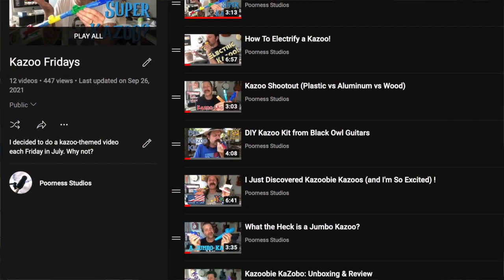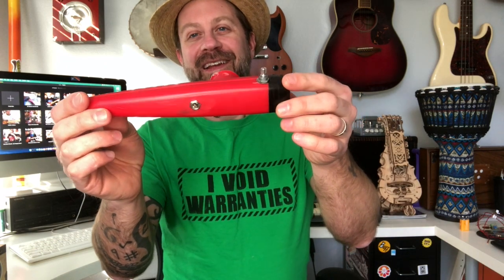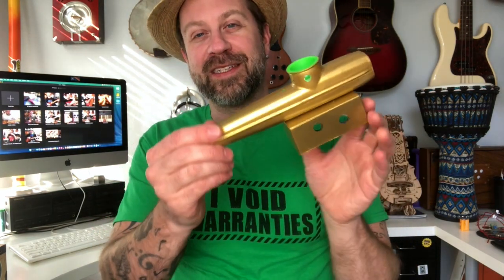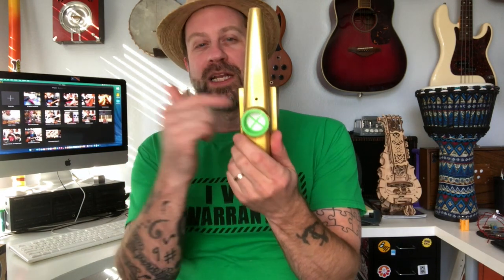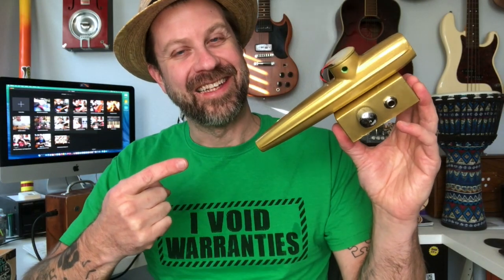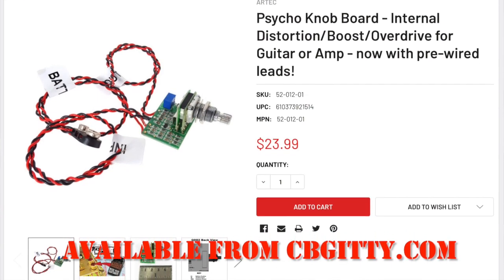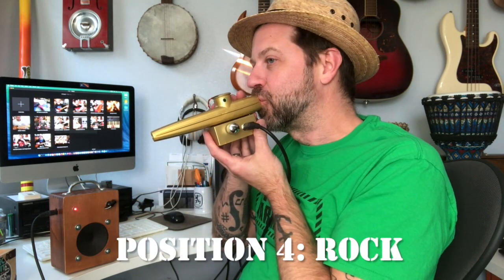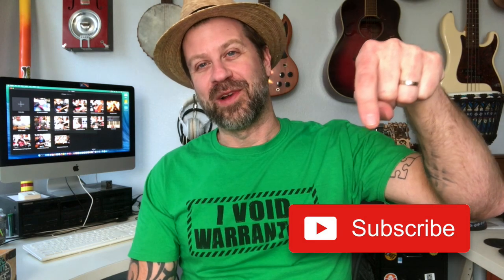DIY Psycho Knob Electric Kazoo (yes... I've lost my mind)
It's another episode of Kazoo Fridays! This idea came from a comment on one of my previous videos. I use a jumbo kazoo, a project box, a psycho knob from CB Gitty, a 35mm piezo disc, a 1/4" mono jack, and little bit of ingenuity to create one of my craziest kazoos to date!

Intro @ 0:00
The Prototype @ 0:58
Second Try @ 2:18
Build Process & Result @ 3:34
First Sounds @ 4:54
High Quality Audio @ 5:52
Summary @ 6:14